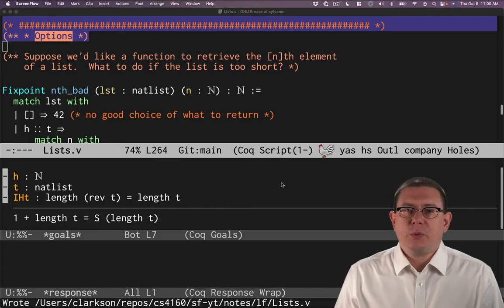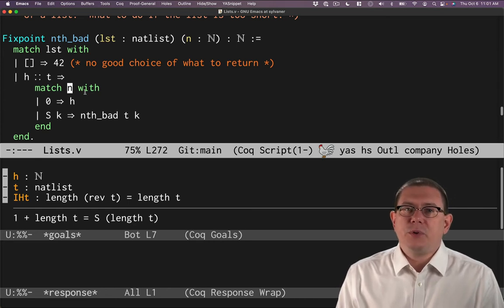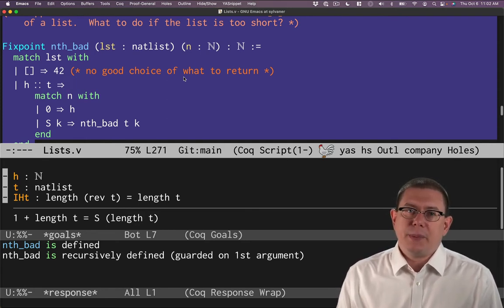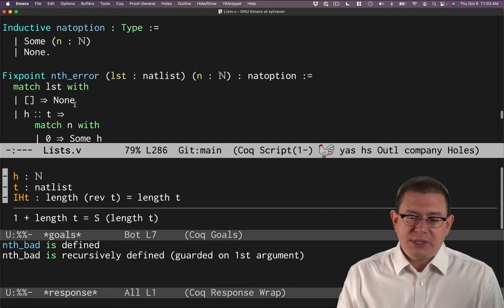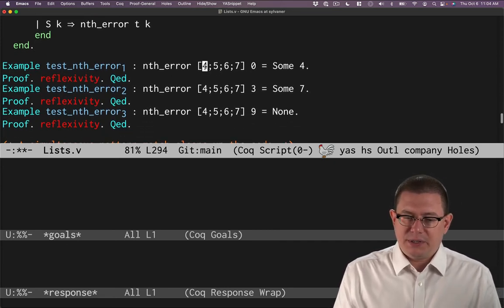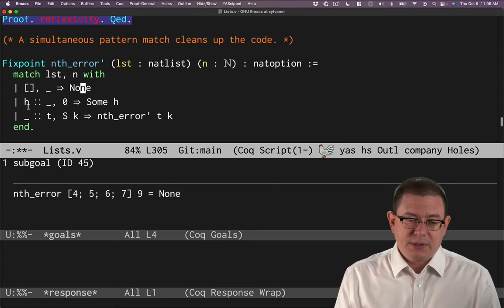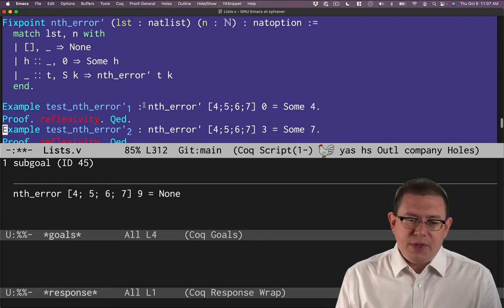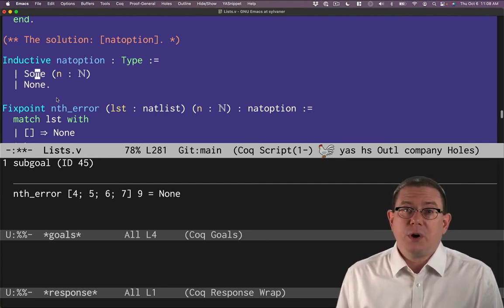Options | Software Foundations in Coq | LF | Lists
The [option] type provides a principled way to represent partial functions. Whereas other languages use exceptions, Coq uses [option]. As a use case, computing the nth element of a list is demonstrated.